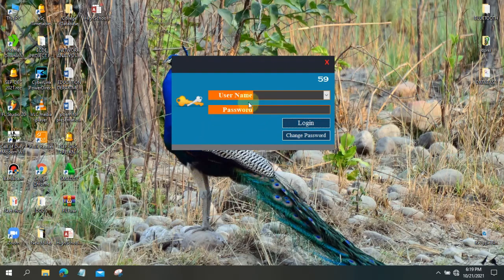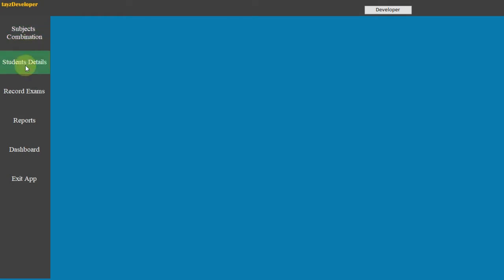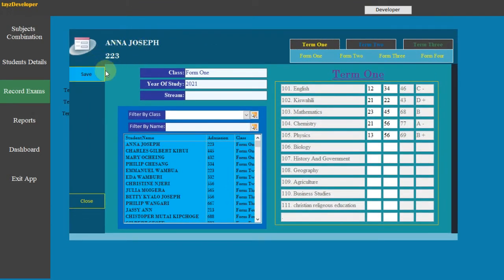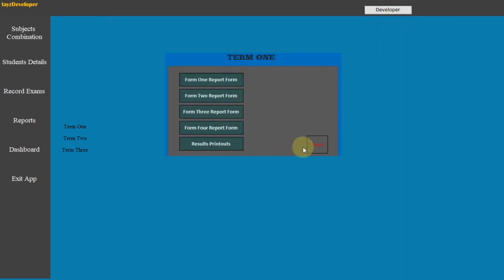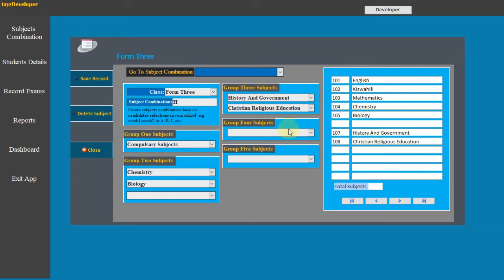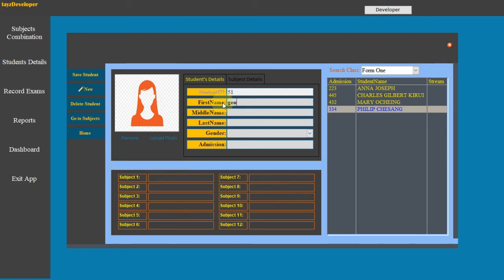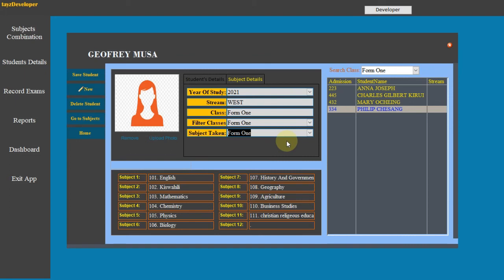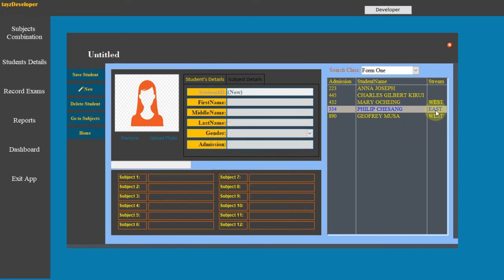SECONDARY SCHOOL EXAM DATABASE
Get this database to manage your class effectively. We offer database for Examination officer, who can manage and prints reports for term one to term three for all classes: form one to form four. If in your school, class teachers are the one managing the exam, we also have their database. we also have database for individual teachers, where you can store students data in your computer.